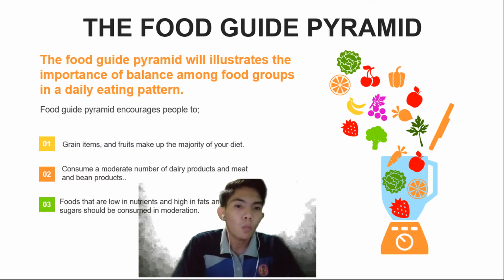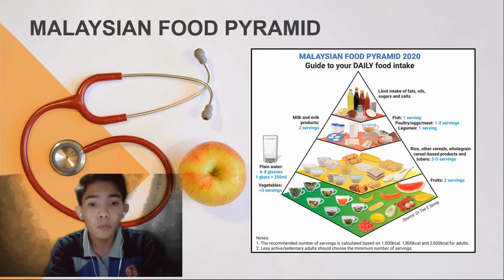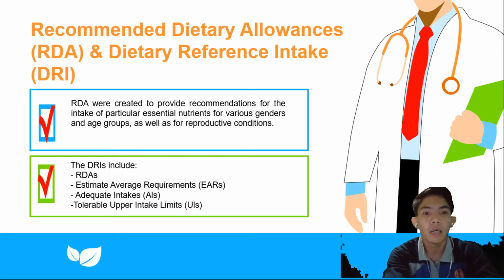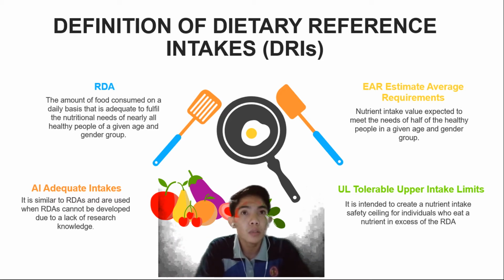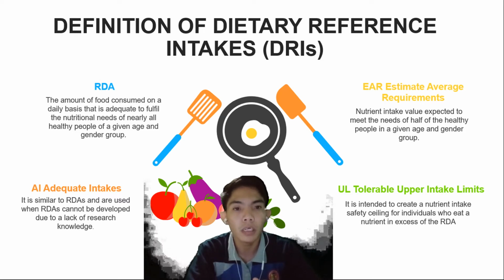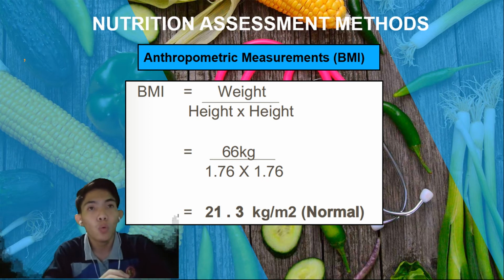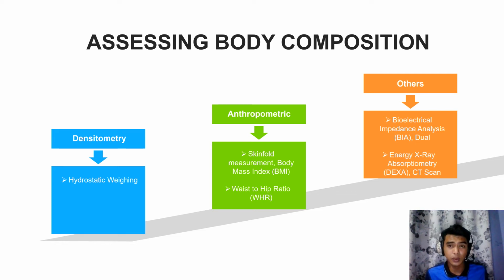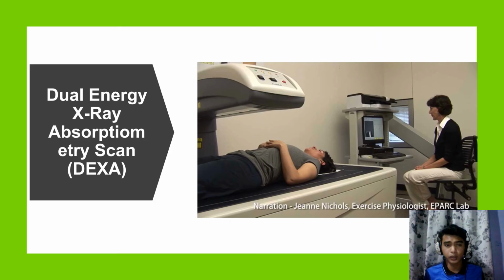CHAPTER 7: Nutrition and Physical Activity Assessment